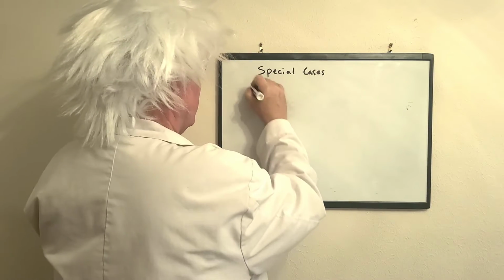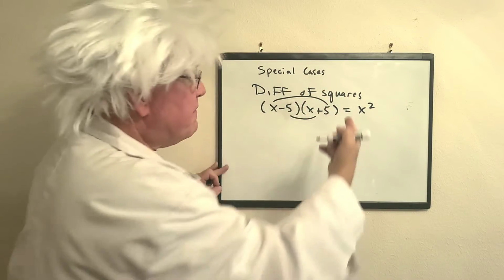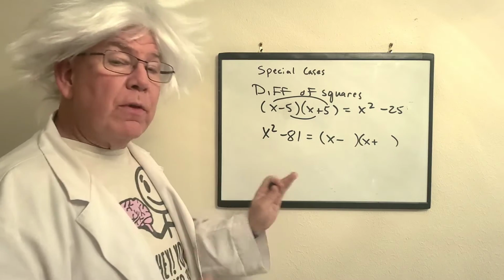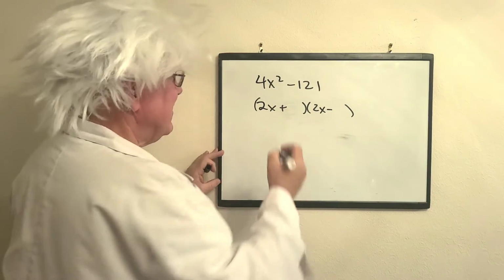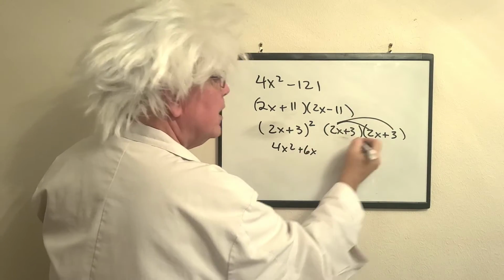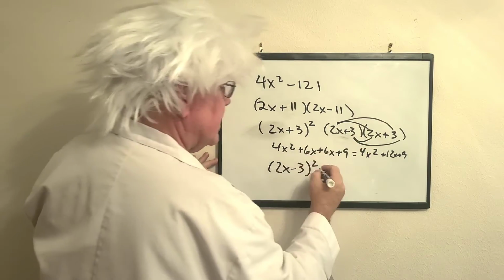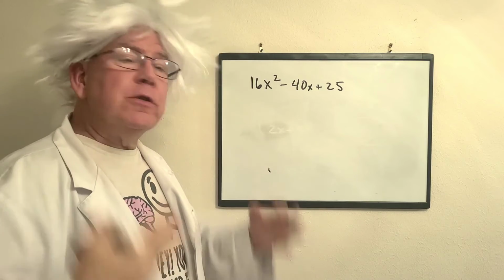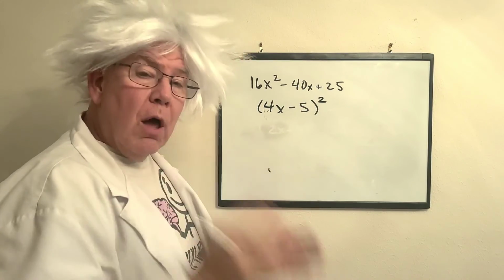How to handle "Special Cases"